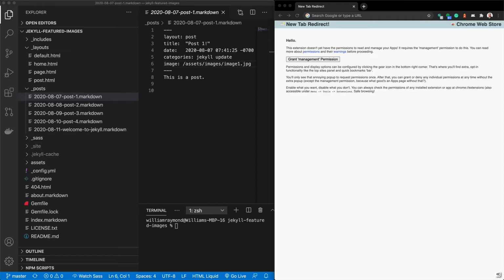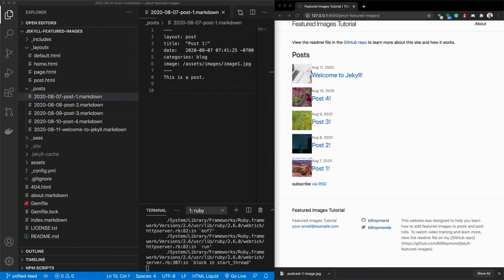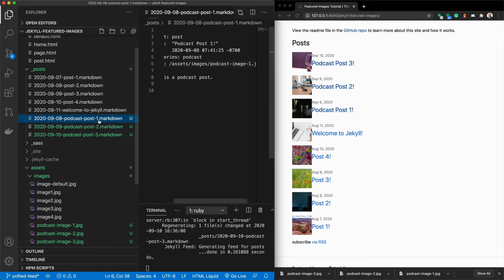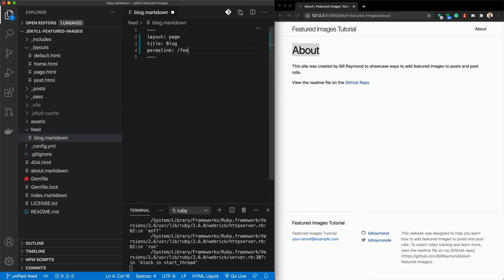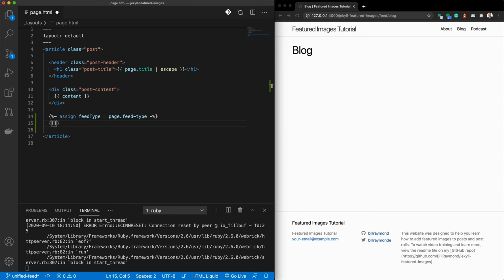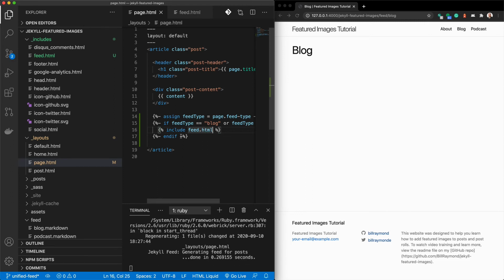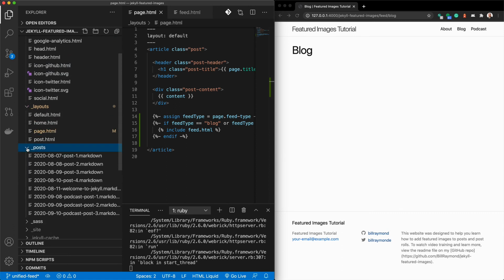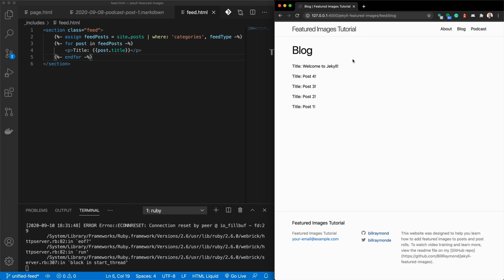One Jekyll Feed to rule them all, Part 1 (the setup)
Do you have more than one blog on your Jekyll site? Maybe a blog plus a podcast? Have you found yourself constantly re-writing your code to display the feed? In this video, I show you how to create a common, re-usable file that displays whatever feed you want.

I broke this video series up, so there are a total of three videos, counting this one. I threw in another fourth tips & tricks video to show you some other things you can do once you have the common code.

** Topic links
Intro | 00:00
Review requirements | 00:43
Create a new branch | 02:09
Modify existing blog posts | 02:41
Create new podcast posts | 03:04
Create unique blog and podcast pages | 05:48
Modify the page layout | 09:59
Create the feed.html file (common reusable code) | 11:55
Include the reusable feed code to the page layout | 12:42
Only display posts meant for a specific page | 13:49
Display the title for each post | 16:09
Review what the next video will cover | 17:38